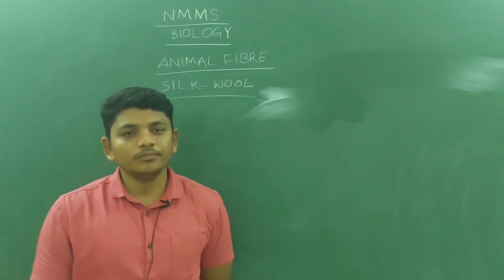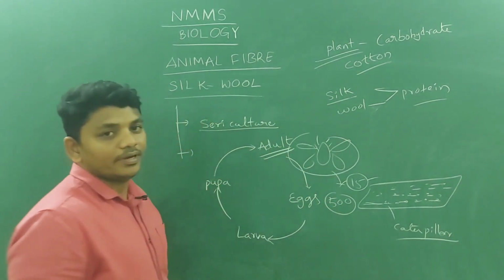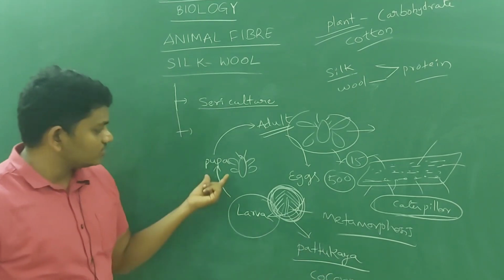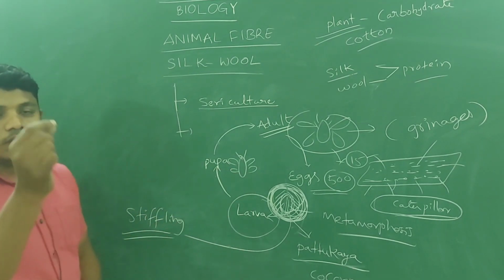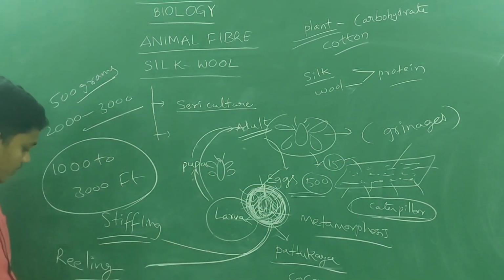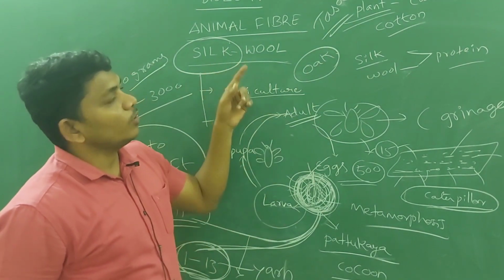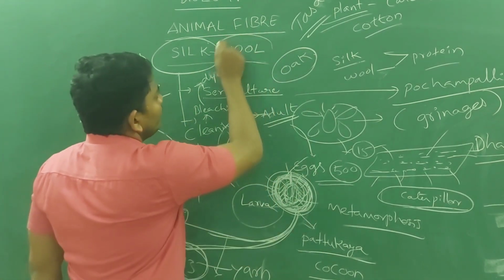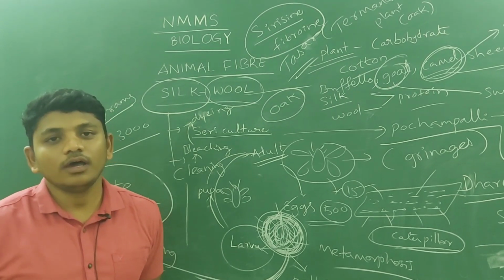NMMS 45 Days Free Coaching|| Day#7 || Biology-SILK AND WOOL|| Must Watch Video